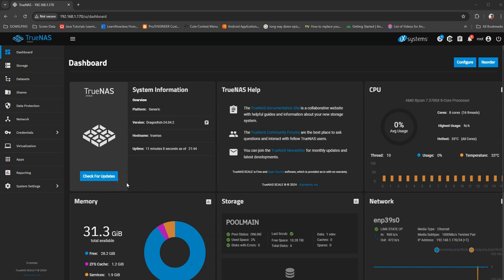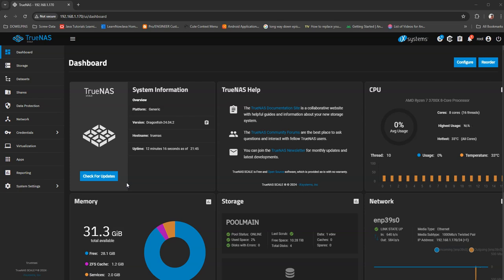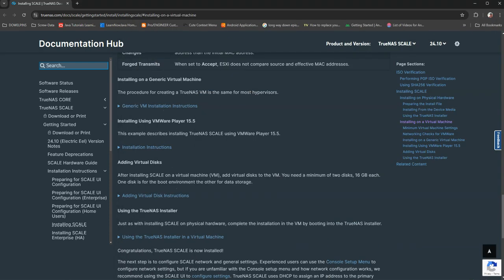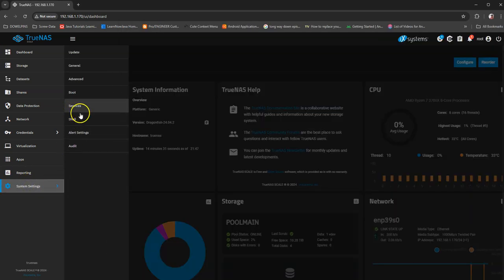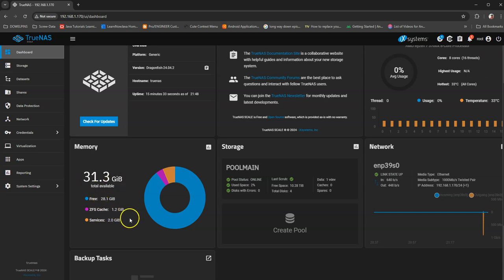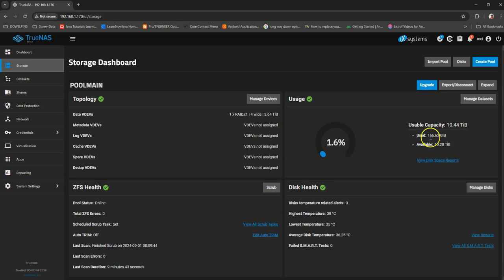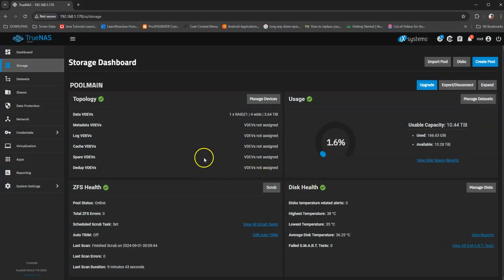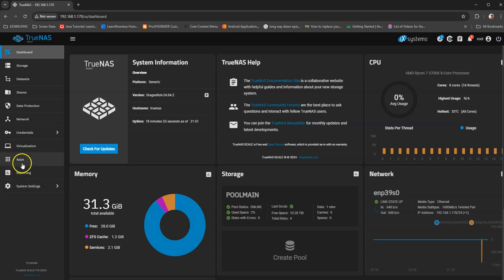Update-TRUENAS from CORE To SCALE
UPGRADE TRUENAS CORE TO TRUENAS SCALE